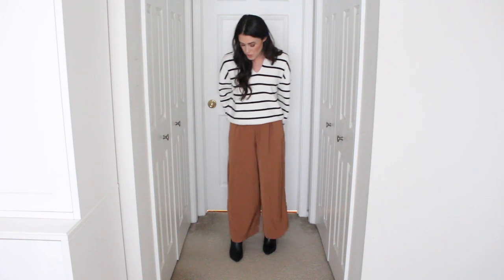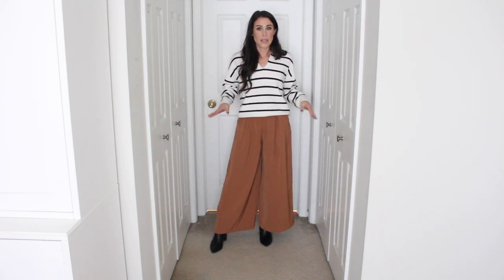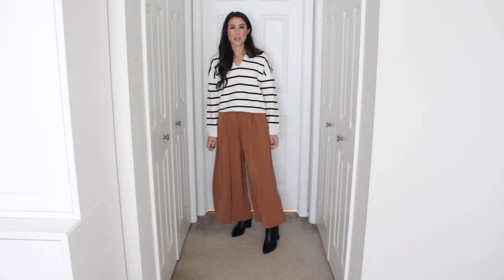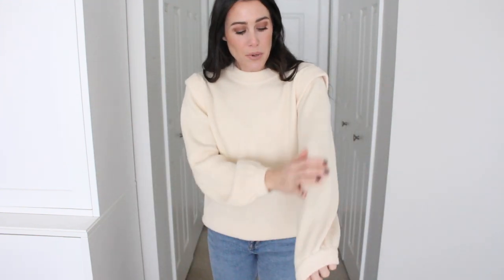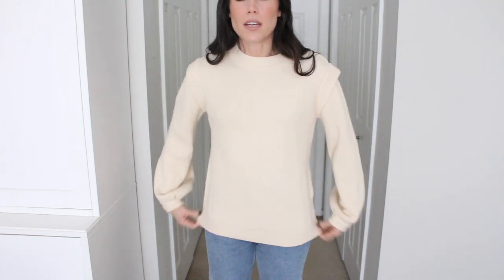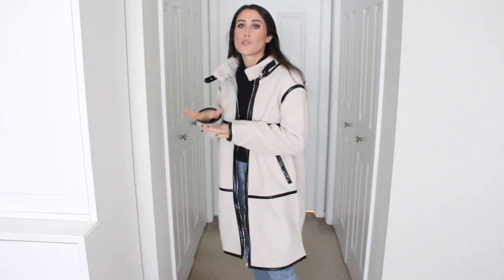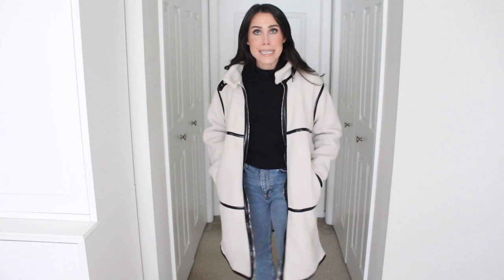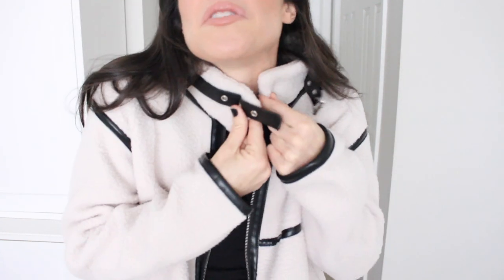Amazon Try-On Haul!!!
Striped Polo Sweater
Wide Leg Pants
Striped Crewneck Sweater
Metallic Skirt
Floral Blouse
Cream Sweater
Plaid Jacket
Sherpa Long Jacket